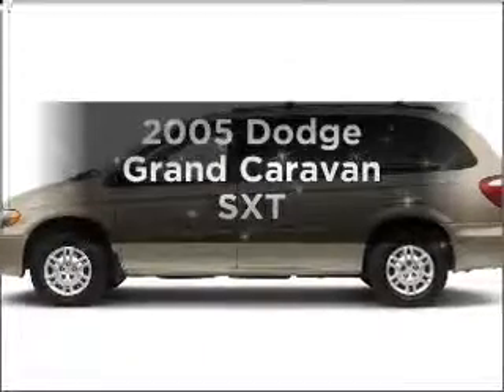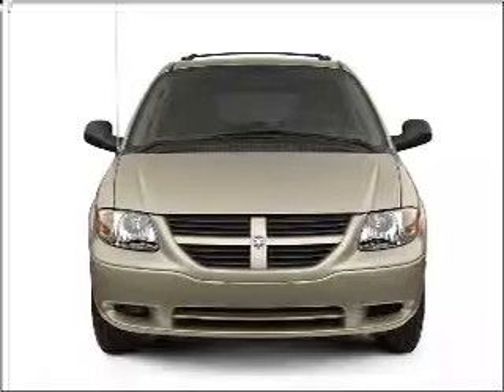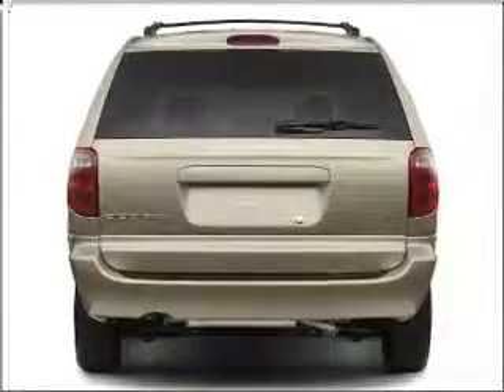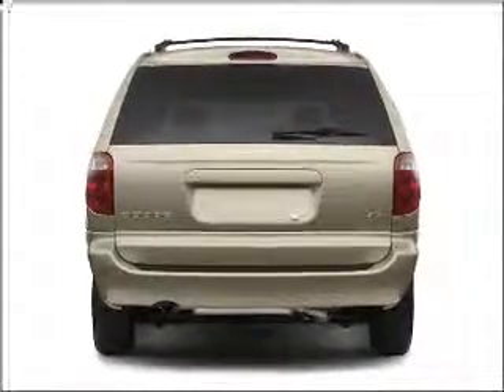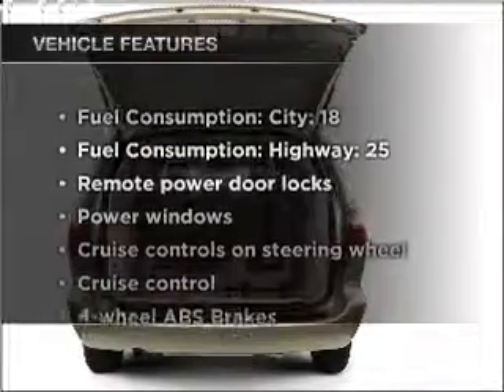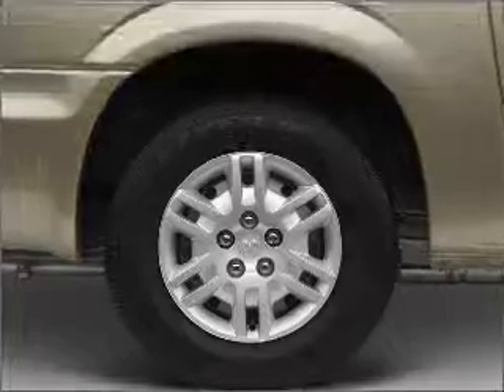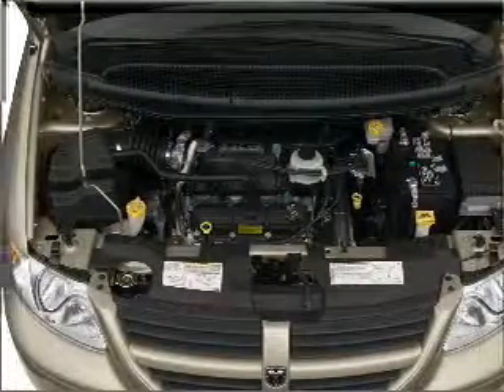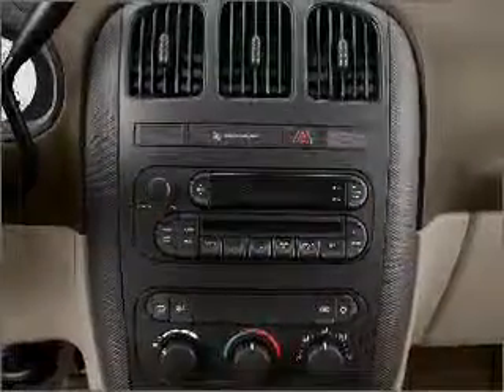2005 Dodge Grand Caravan - Little Rock AR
Year: 2005
Make: Dodge
Model: Grand Caravan
Trim: SXT
Engine: 3.8 liter 6 cylinder 12 valve
Transmission: 4-Speed Automatic
Color: Super White
Mileage: 83989
Address:
10825 Colonial Glenn Road